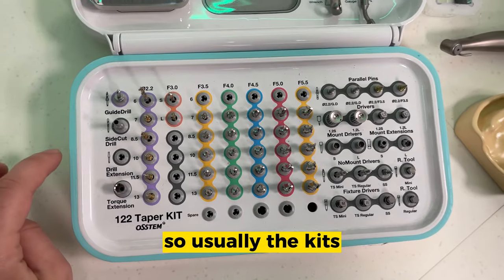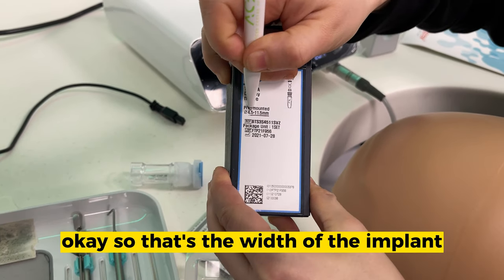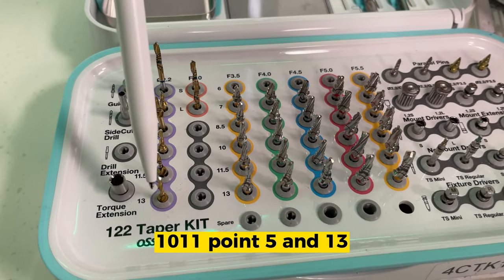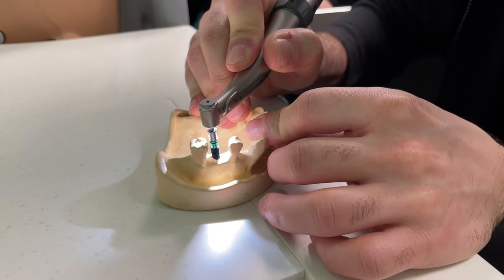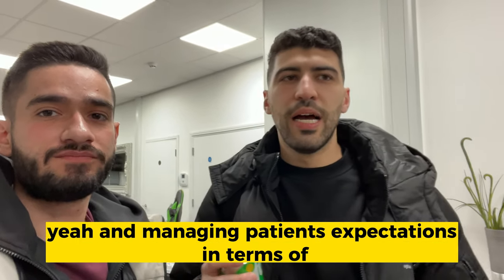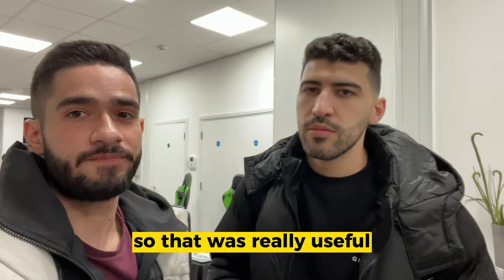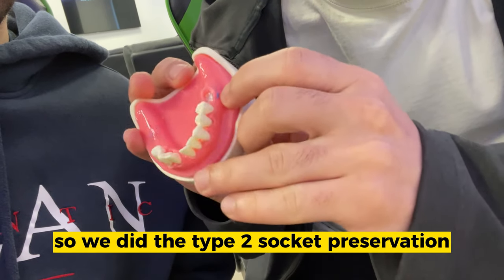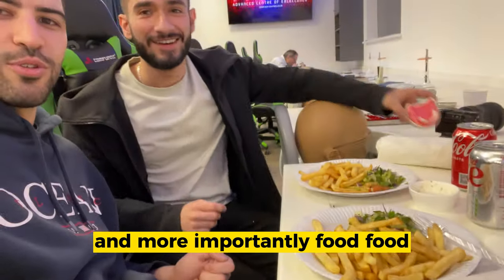The Implant Journey Vlog - A BIG surprise | ACE diploma Journey E04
Hi guys! We're back with another VLOG from our restorative and aesthetics diploma journey. In this one we attend the 2 day Implant Journey course ran by ACE.

If you want to find out more about the Restorative and Aesthetic Diploma or the courses run by ACE you can follow this

📧 If you want to contact us for any help or have any questions, we’ll be engaging with the comments sections and if you’d prefer to ask in private, feel free to DM us!